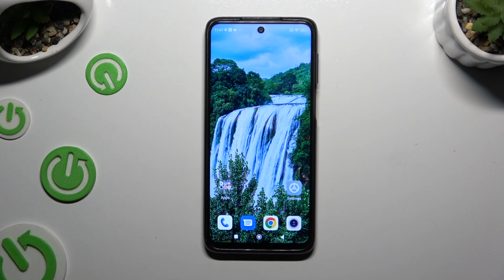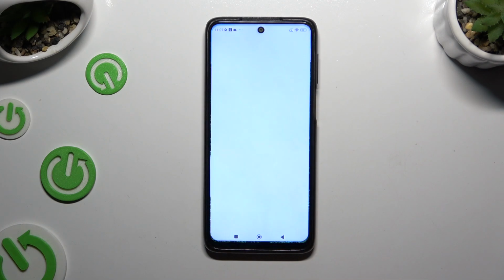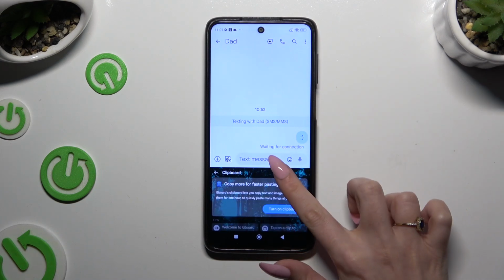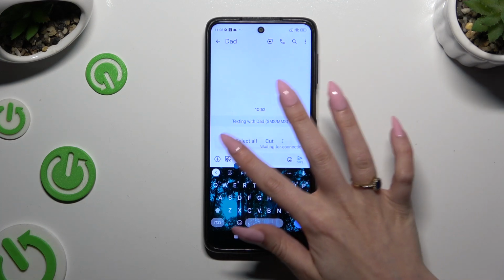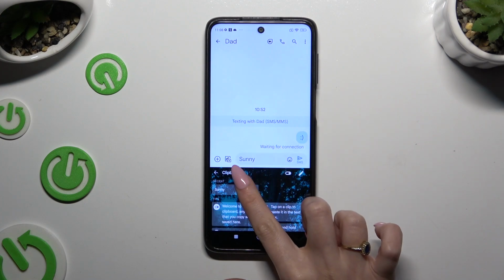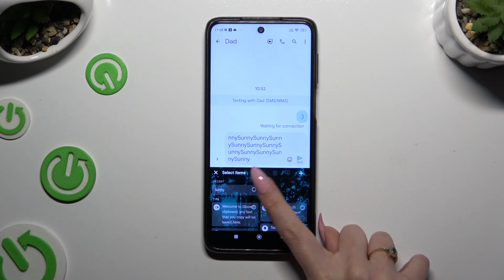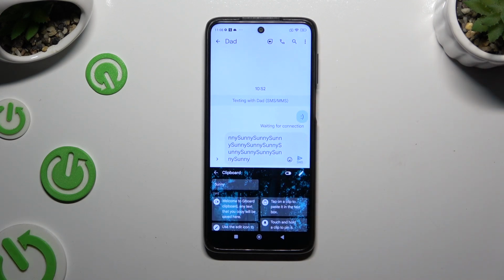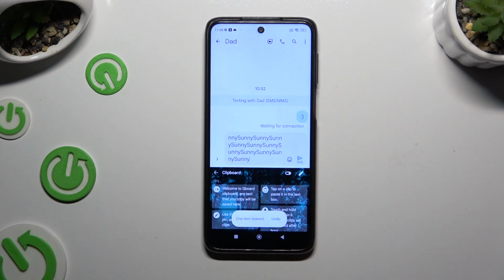Xiaomi Redmi Note 9s - How to Activate Keyboard Clipboard | Use Keyboard Clipboard Feature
Hi there! In this video, we’ll show you how to activate and use the keyboard clipboard feature on your Xiaomi Redmi Note 9s. This feature allows you to quickly access and paste previously copied items. Follow our steps to enhance your typing efficiency with the clipboard.

How to activate keyboard clipboard in Xiaomi Redmi Note 9s?
How to use clipboard feature in Xiaomi Redmi Note 9s Smartphone?
How to manage keyboard clipboard in Xiaomi Redmi Note 9s Phone?